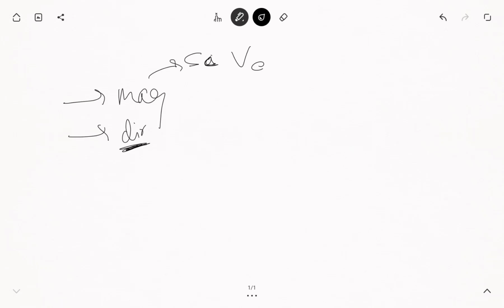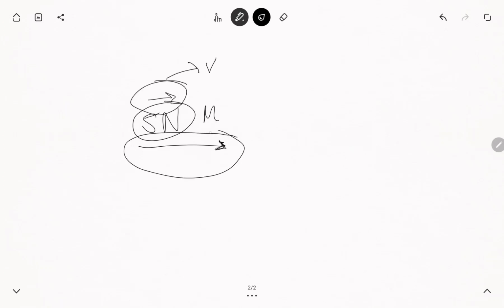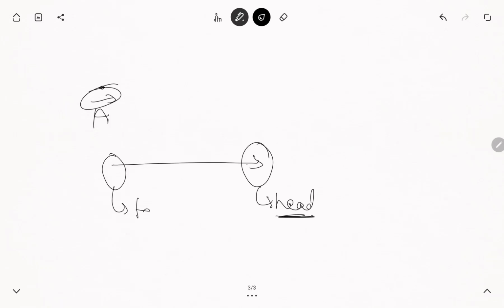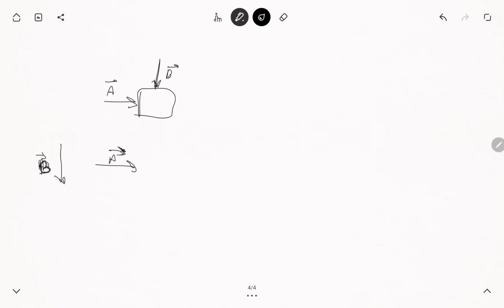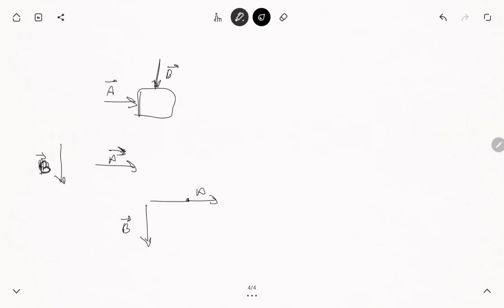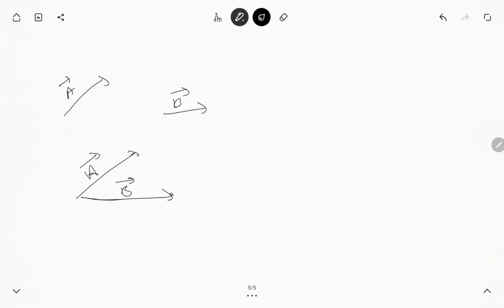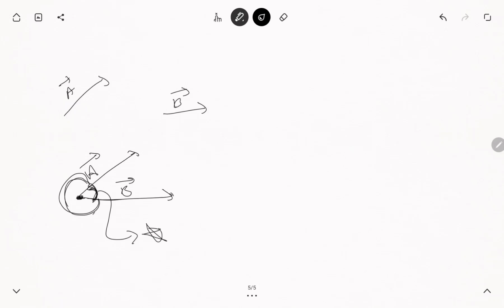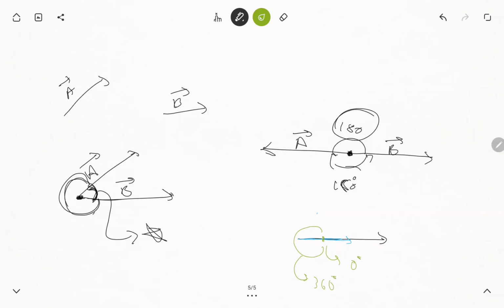Vectors - Introduction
This is an introduction video on Vectors in physics